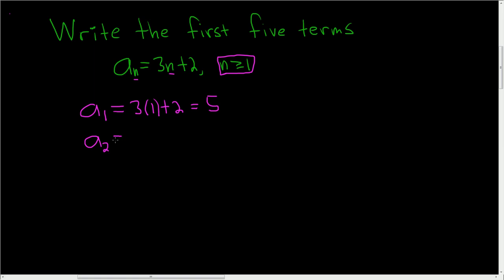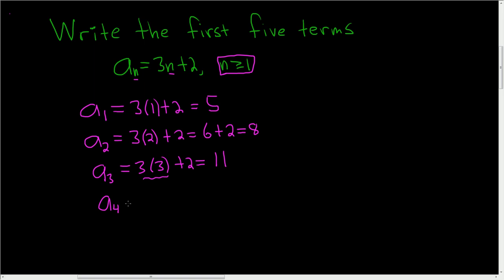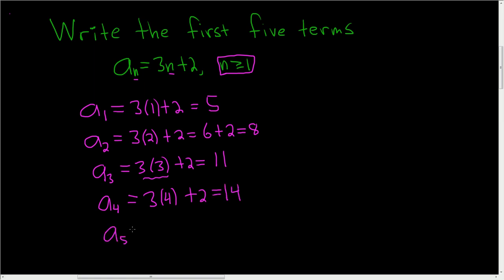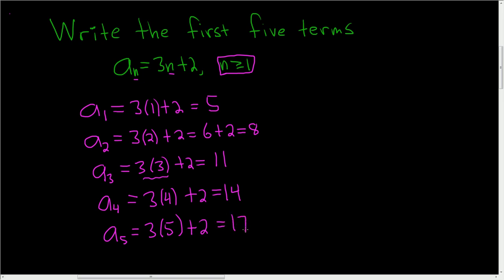Finding the first five terms of a sequence Example 1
Finding the first five terms of a sequence Example 1. Given a sequence we compute the first five terms.